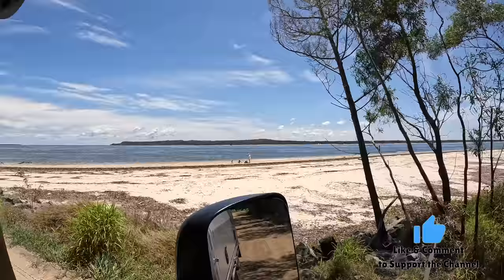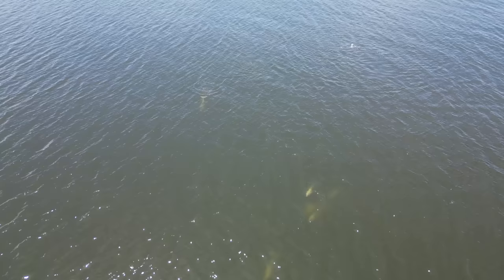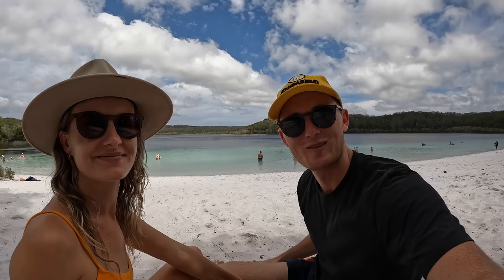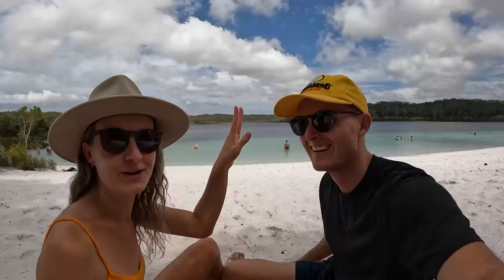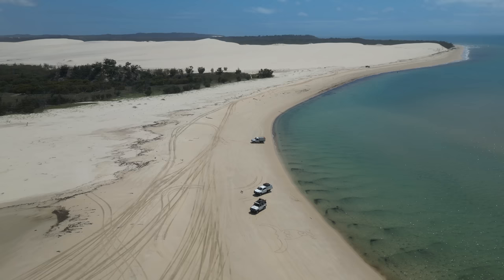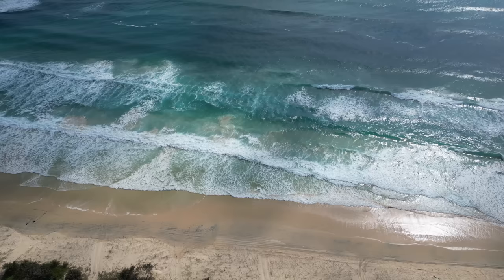Fraser Island Camping Part 1: Lake Mckenzie, Ngkala Rocks, Sandy Cape [EP12]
Our first time camping on Fraser Island! We ditched the caravan for the swag and spent 5 days on this epic island beachfront camping, 4WD’ing and exploring all the sights to see.

In this episode we:
- cross the barge onto K’Gari at Inskip Point
- visit Lake Mckenzie
- camp in wild weather
- cross the Ngkala Rocks bypass
- reach the tip of the island - Sandy Cape!